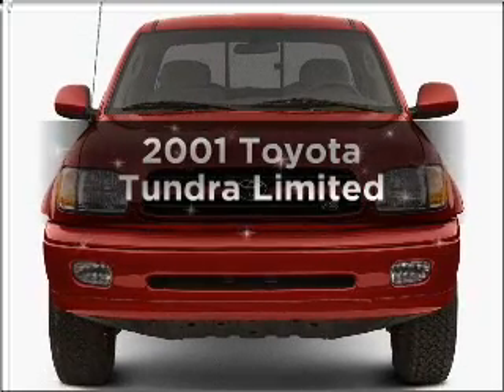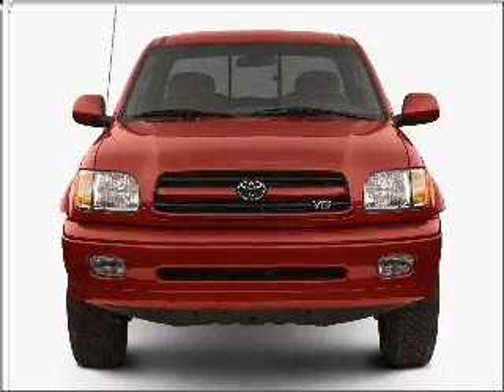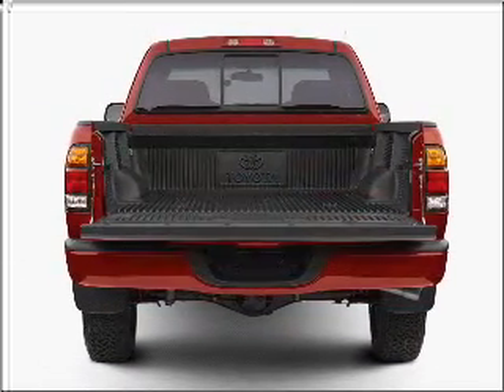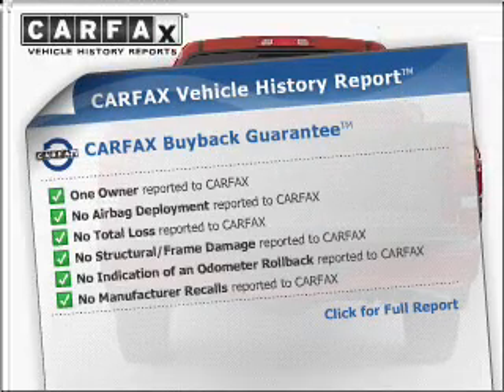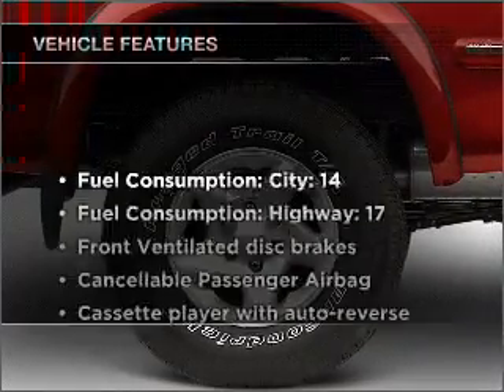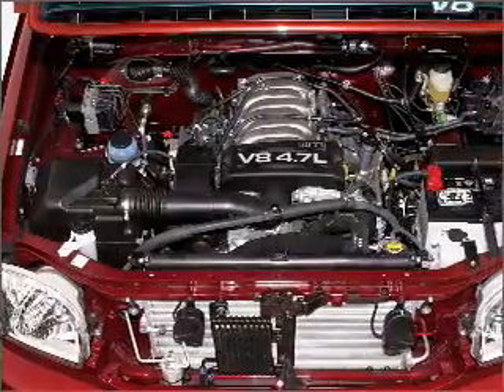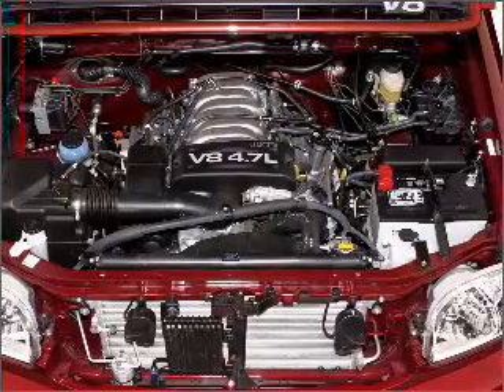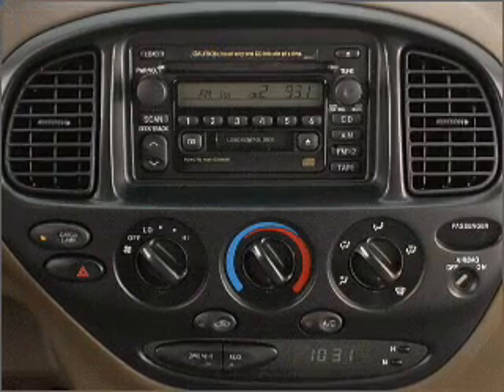2001 Toyota Tundra - Fort Mill SC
Year: 2001
Make: Toyota
Model: Tundra
Trim: Limited
Engine: 4.7 liter 8 cylinder 32 valve
Transmission: 4-Speed Automatic
Color: Thunder Gray Metallic
Mileage: 119378
Address:
801 Gold